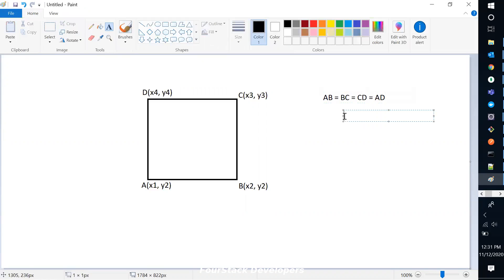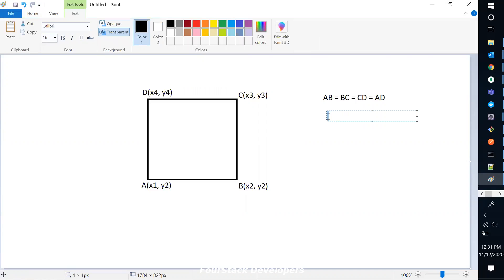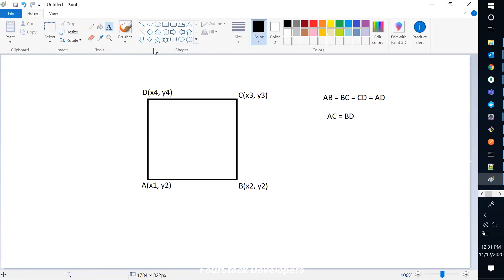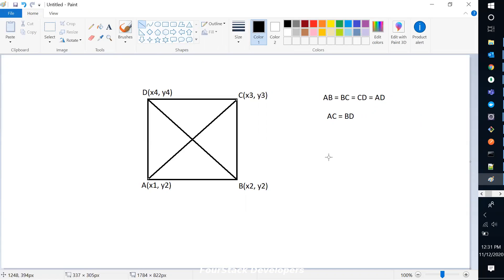Valid Square Using 4 Points in 2D Space | Java Interview |Easy Approach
The video describes about finding out given coordinates of four points in 2D space, return whether the four points could construct a square or not.

The coordinate (x, y) of a point is represented by an integer array with two integers.